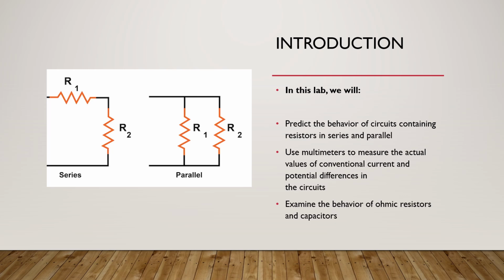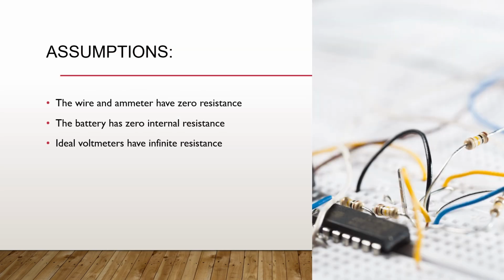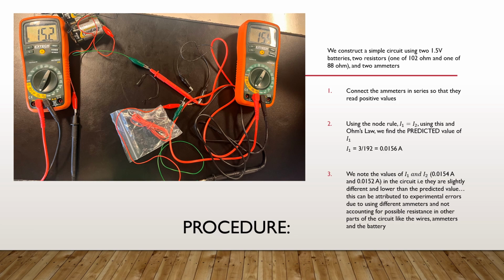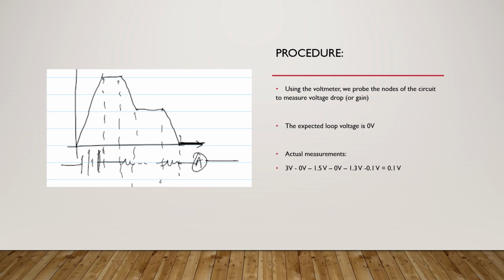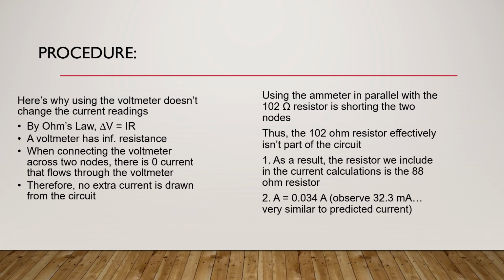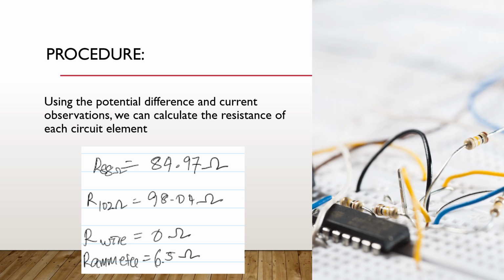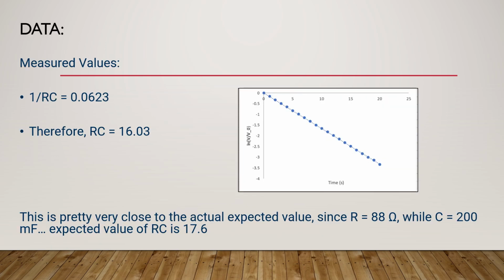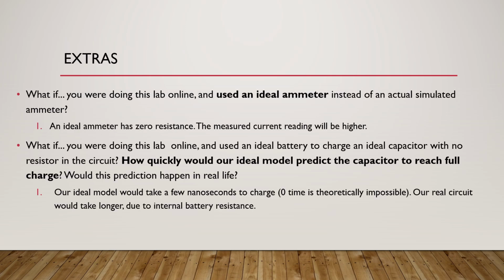Phys 2 Lab 4